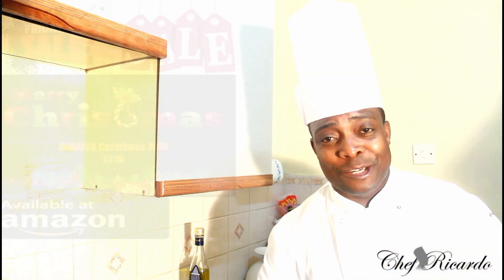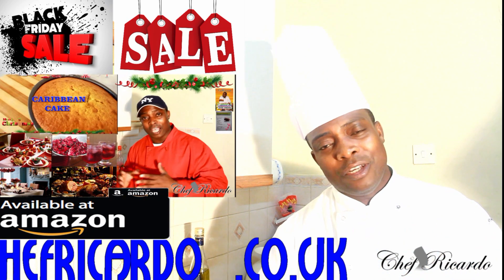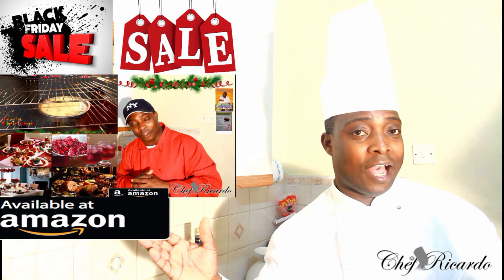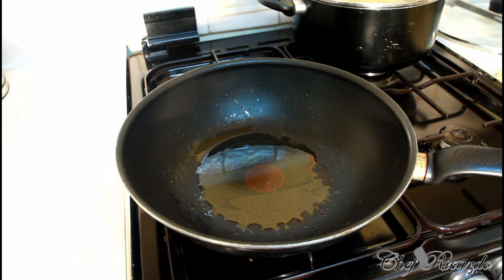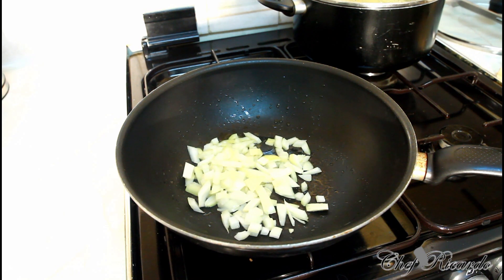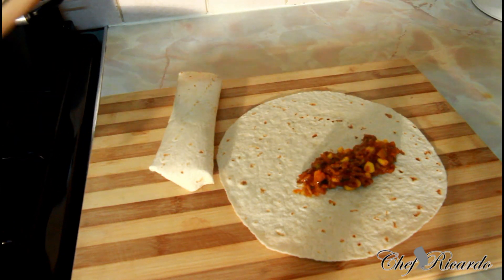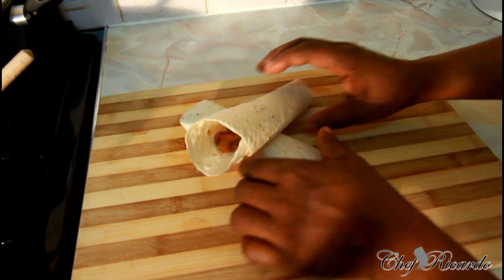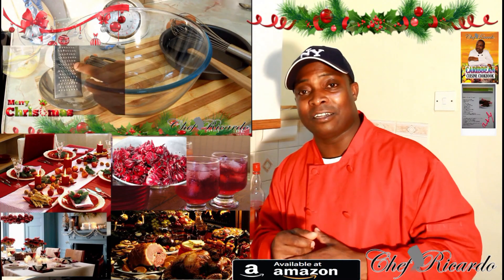Bolognese Wrap Recipes (Jamaican Chef) | Recipes By Chef Ricardo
Bolognese Wrap Recipes (Jamaican Chef)